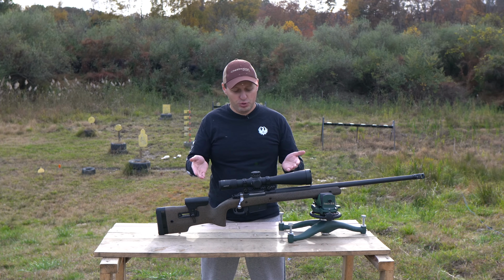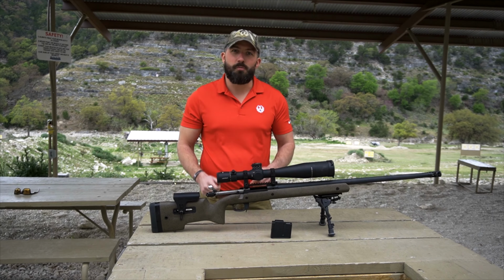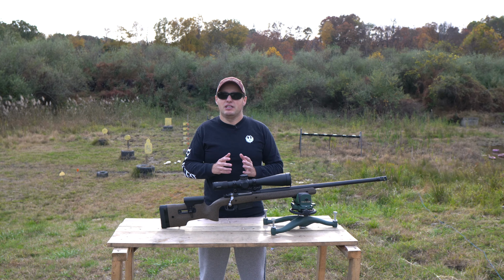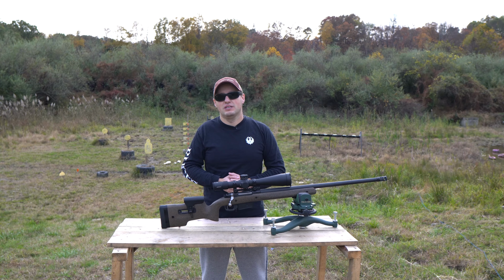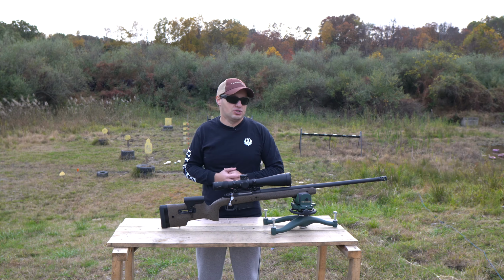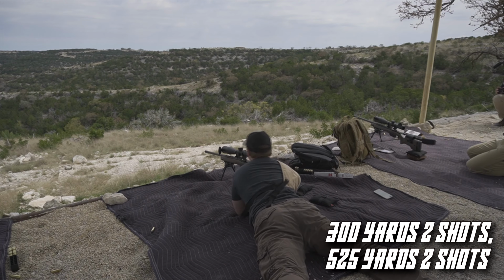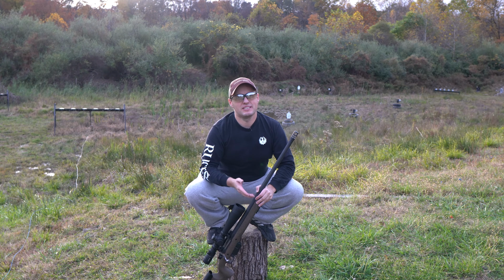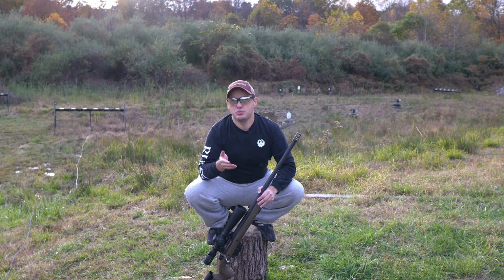Ruger Hawkeye Long Range Target 6.5 PRC - From 300 to 1,400 Yards!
In this video we take a deep dive into the new Ruger Hawkeye Long Range Target in 6.5 PRC, or 6.5 Precision Rifle Cartridge by Hornady.  The Ruge Hawkeye Long Range Target 6.5 PRC is a purpose built rifle that is well known to provide Sub-MOA accuracy and is backed by Ruger's exceptional policies on standing behind their products.    The Ruger Hawkeye slots in between the Ruger Precision and the Ruger American rifles.

Safety first
Eye pro - ESS Crossbow
Ear pro - Howard Leight Impact Sport
Ear pro - Walker's Razor Slim
Foam plugs - Howard Leight MAX
D-Lead wipes
D-Lead hand soap

Timeline
0:00 - Ruger Hawkeye Long Range Target
1:28 - TL;DR
2:08 - Introduction
4:02 - Ruger Hawkeye Long Range Target 6.5 PRC Features
8:01 - First Impressions
11:50 - 1,200 Yards+
14:04 - The Bottom Line